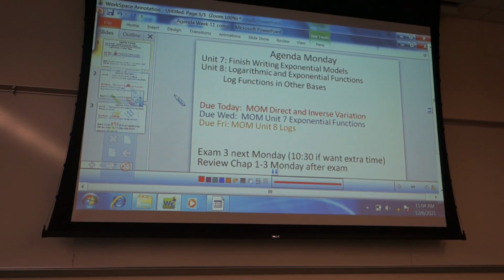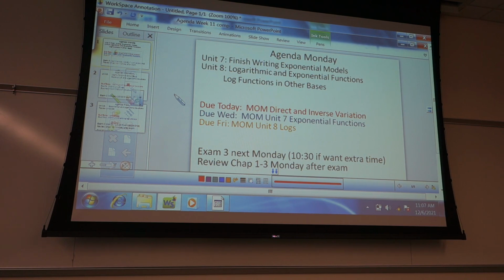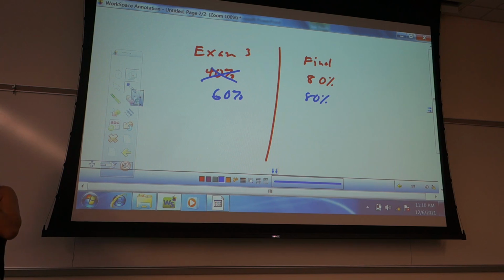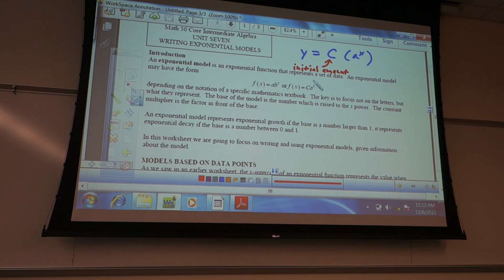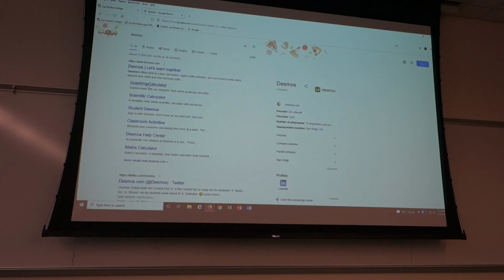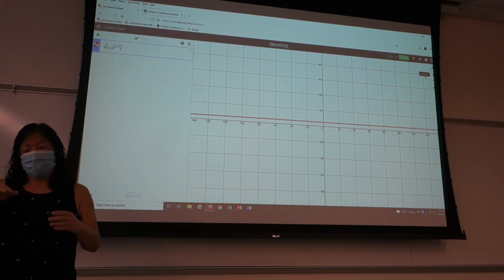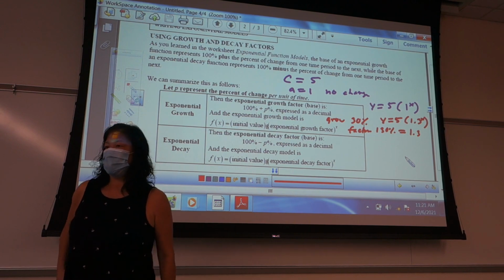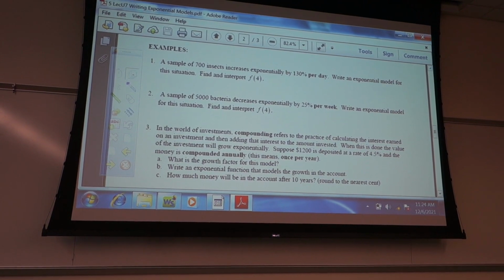Math 50 U7 Exp Models and U8 intro to logs Dec 6 Part 1